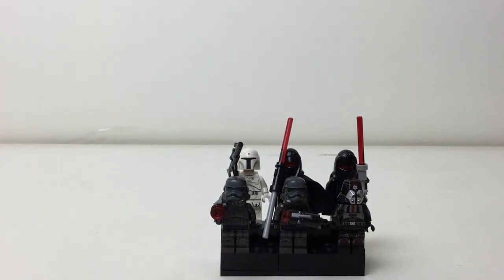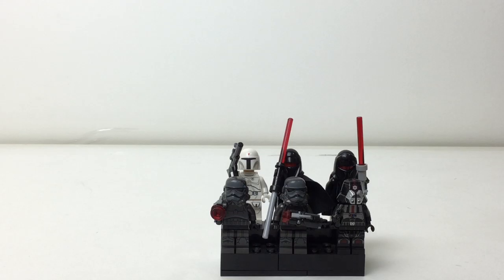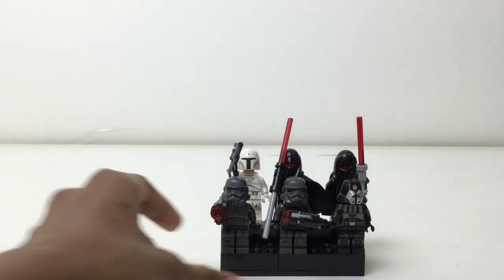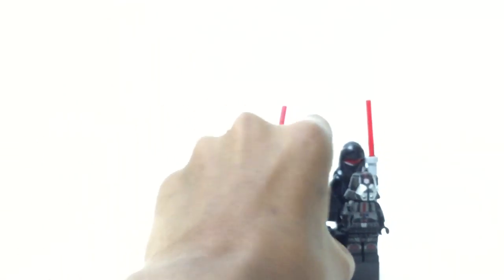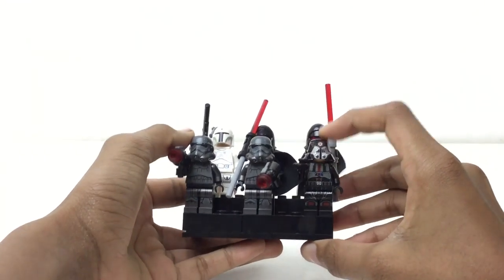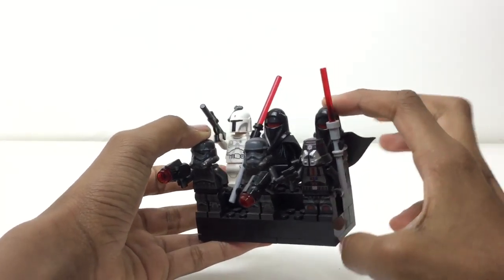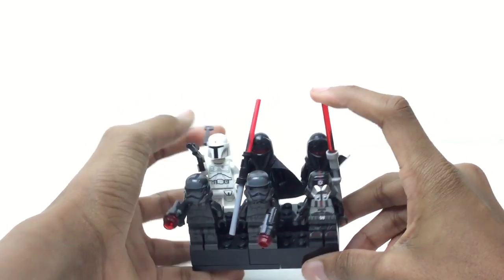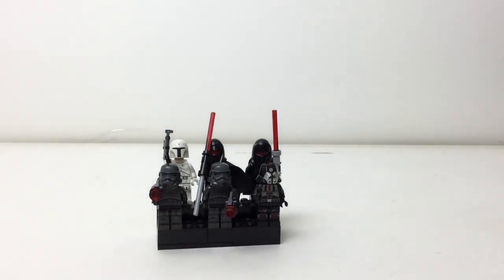My Lego Star Wars Extended Universe Minifigure Stand! Minifigure Stand #3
Here's a look at another of my minifigure stands.